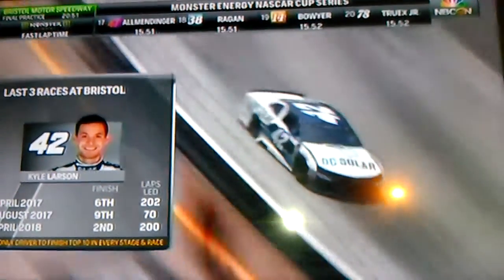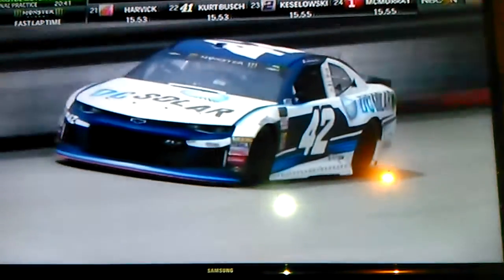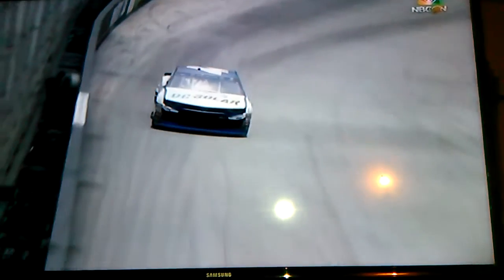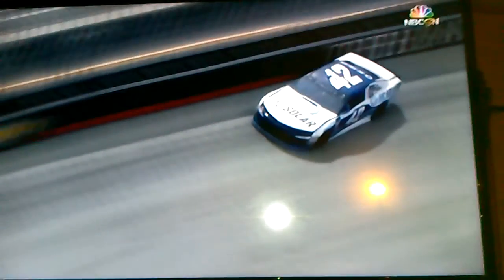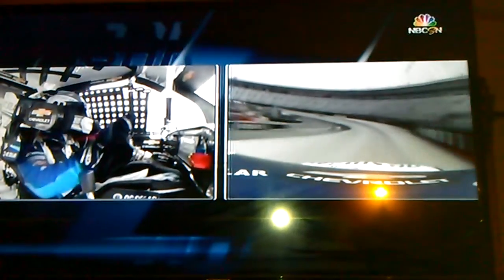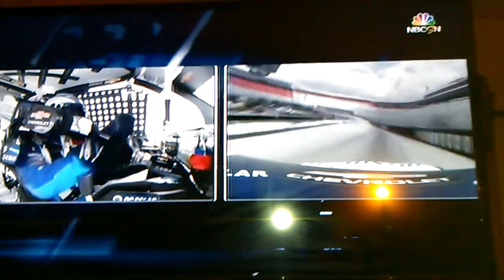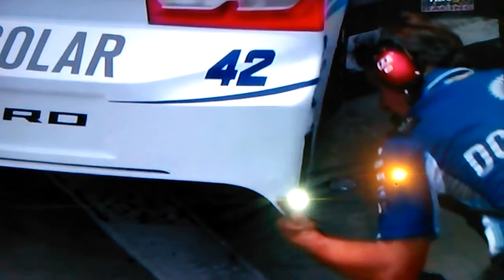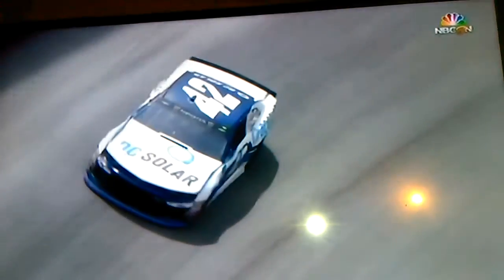Kyle Larson practice at Bristol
Larson saves it then a few Alps later find the very edge